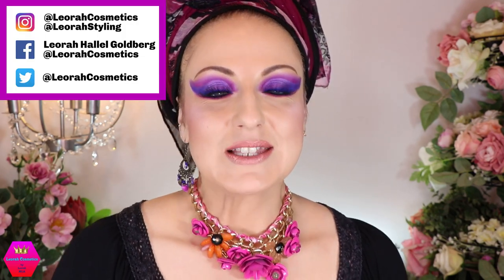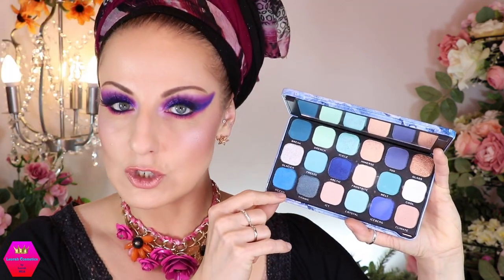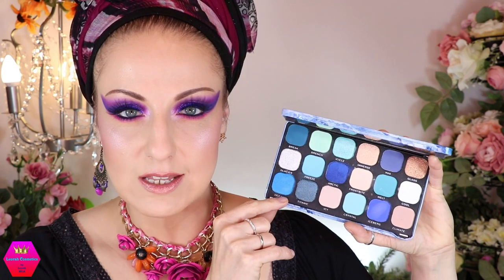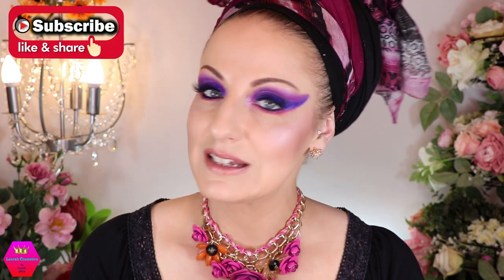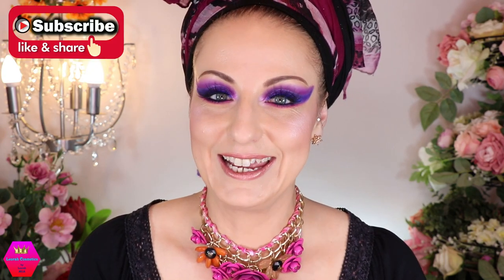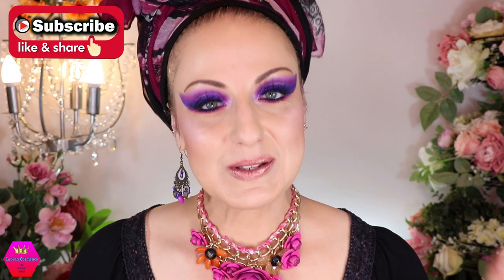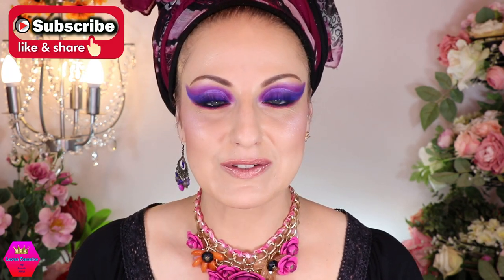Fallen By The Wayside ... My 10 Least Used Palettes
Hi Everyone and welcome (back) to my Beauty & Lifestyle Channel! In today’s video I’m showing you my least used eyeshadow palettes as of right now. I hope you will enjoy the video.

The content of all my videos reflects my personal opinions and experiences. If music is used in the video it is free, no-copyrighted music for content creators.

👑 SETTING POWDER, CONTOUR, BRONZER:
-Loose Powder (Transparent)
-‘Black Out’ Gel Eyeliner (Black)
-Mineral Baked Contour (Say My Name)
-Mineral Baked Bronzer (Wannabe)

-‘Extra Dimension’ Skinfinish Highlighter (Soft Frost)

👑 EYEBROWS & EYELINER:
-My Own Brow Powder Palette (High Pigment Wet & Dry Eyeshadows: 03 Satin Peach, 09 Satin Dark Chocolate, 10 Matte Hazelnut)
-‘Intense Colour’ Long Lasting Eyeliner (13 Pearly Violet)
-Super Resistant Gel Eyeliner (02 Royal Blue)

-‘Lash Princess’ Volume Mascara (Black)
-‘You Better Work’ Length Definition Mascara, Waterproof (Black)
-Lash Book

-‘Cake’ Eyeshadow Palette

-‘Soft Contouring’ Lipliner (02 nude painting)